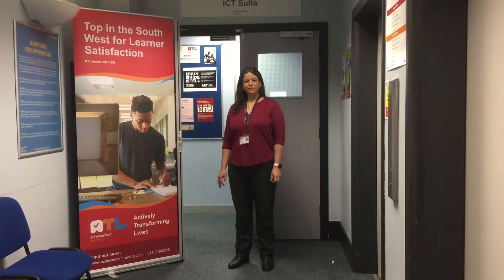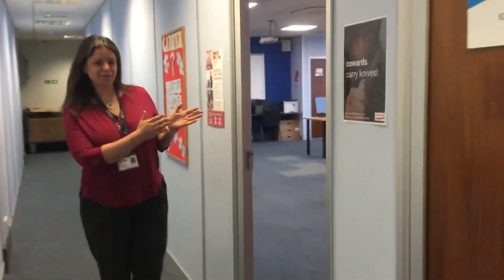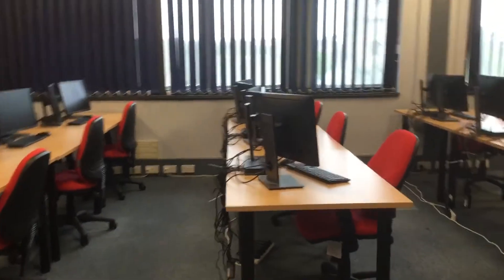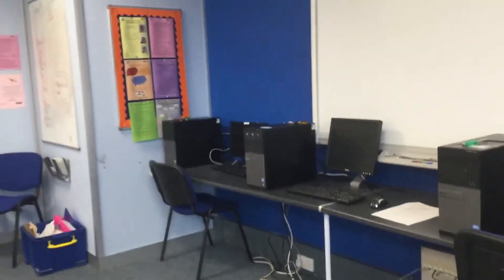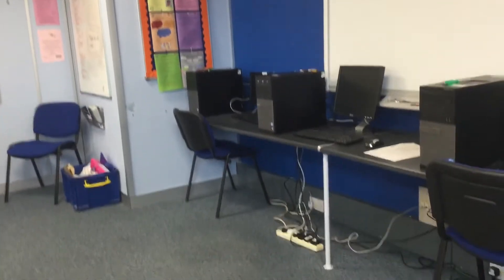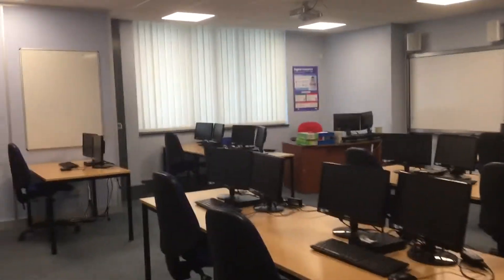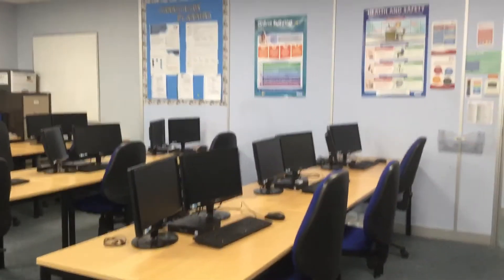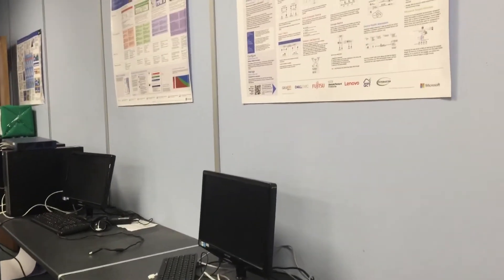Achievement Training ICT virtual tour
In this video we introduce you to the ICT department through a virtual tour